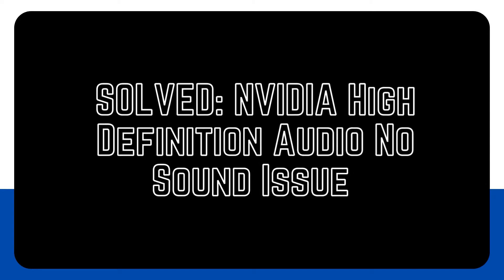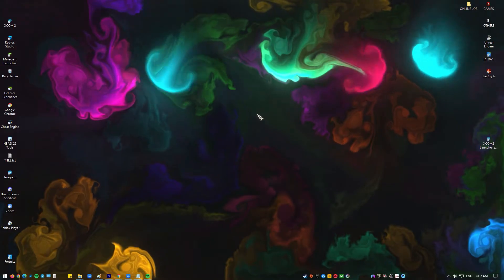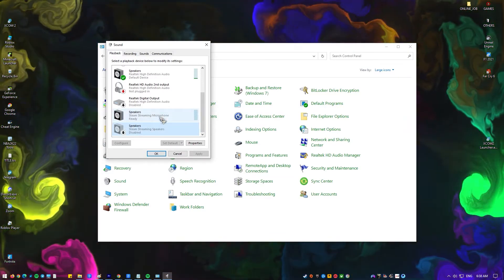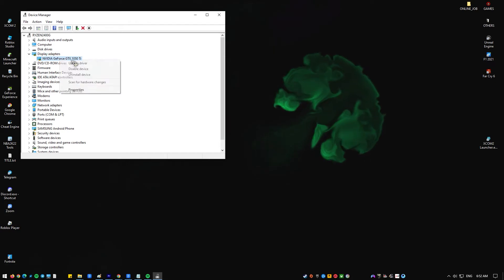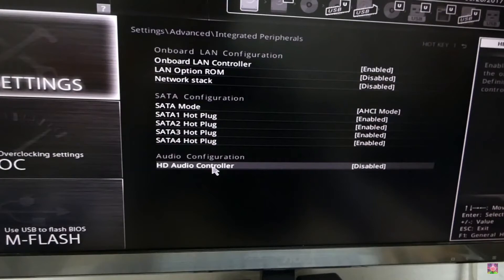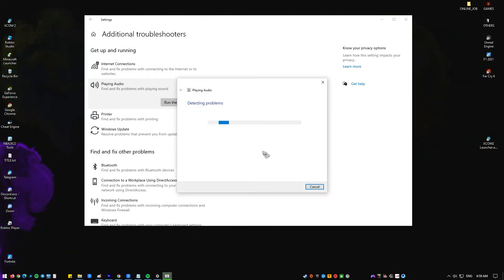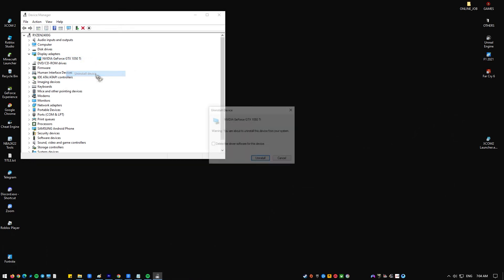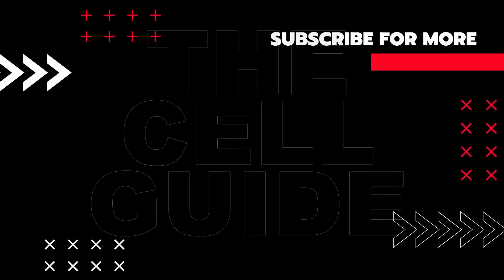SOLVED: NVIDIA High Definition Audio No Sound Issue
Some users have had the No Sound issue in Nvidia High Definition Audio when they use an Nvidia HDMI to stream audio and video to another screen or display.
This problem can be caused by a number of things, from a changed output device to bad drivers that were installed or updated. If you’re experiencing this problem and you have no idea where to start, this troubleshooting guide will show you the steps.